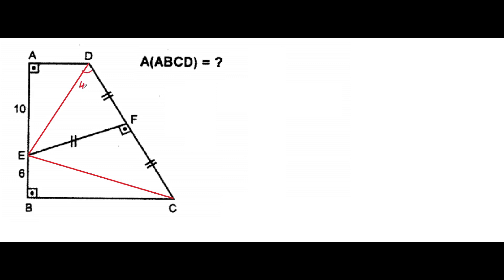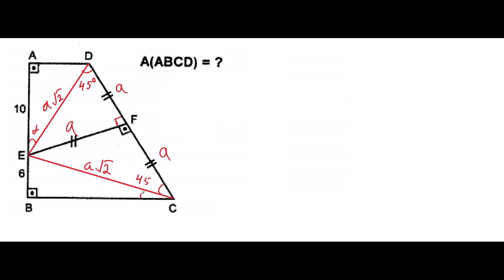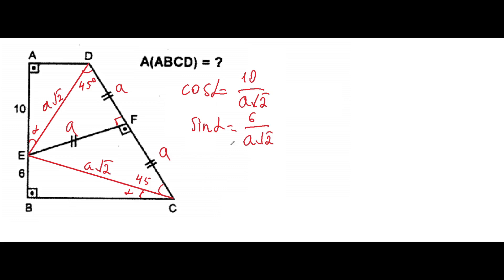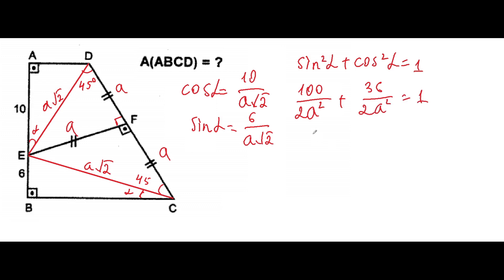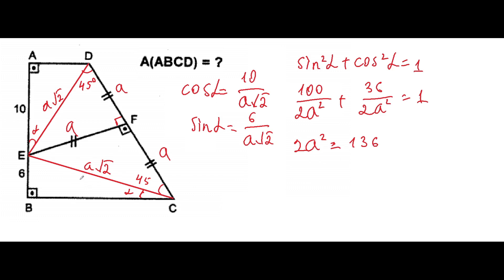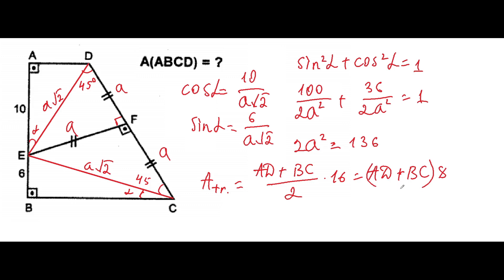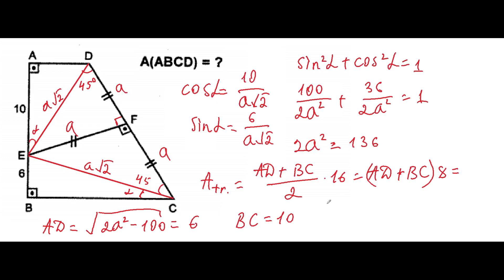Geometry problems | Part 39 (Problems by Ahmad Demir)